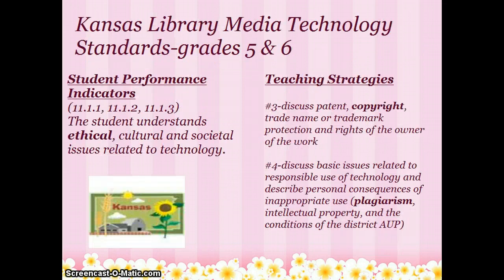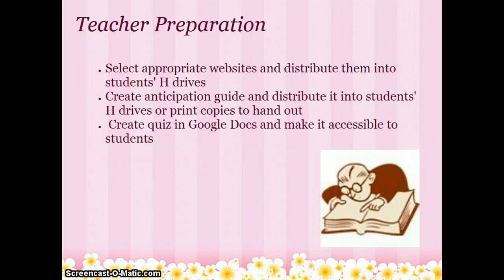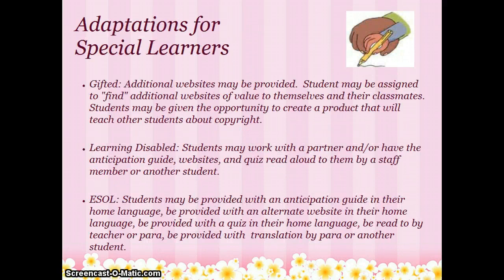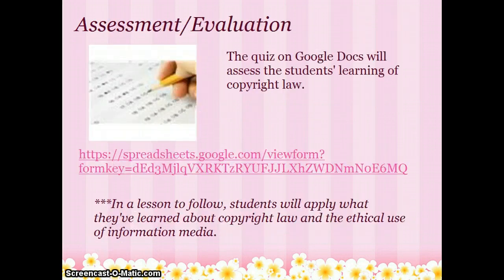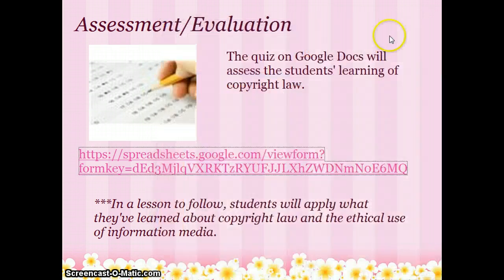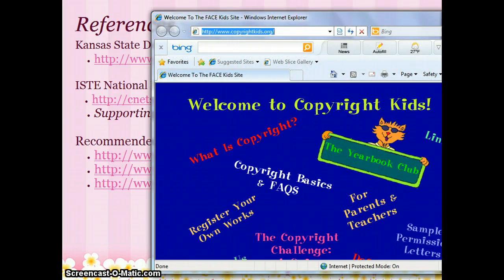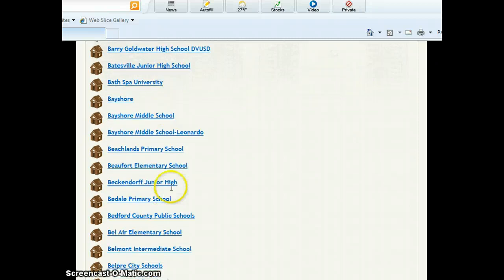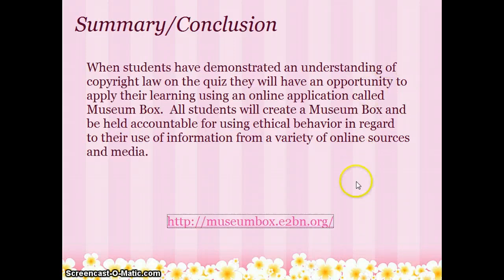Google Presentation for AEP 800